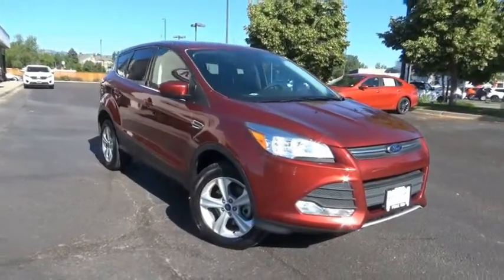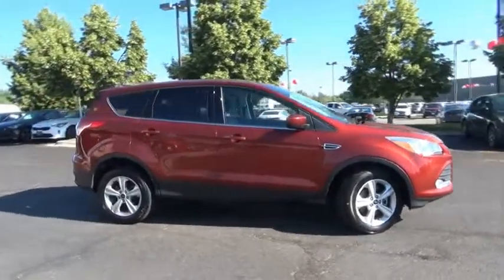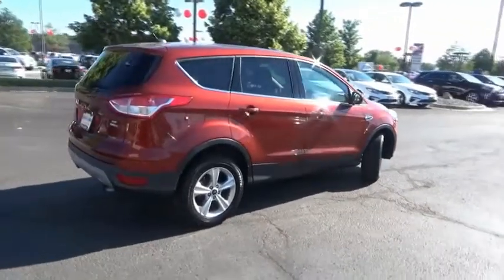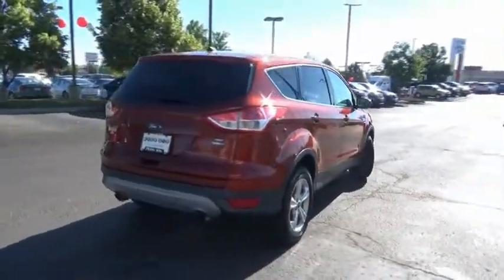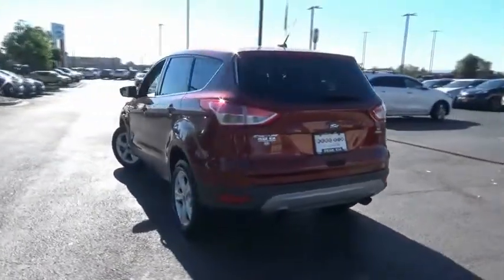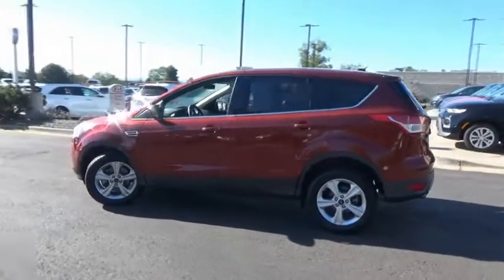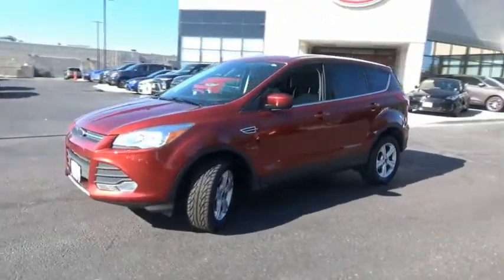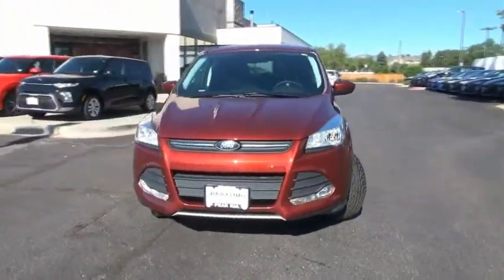2016 Ford Escape Littleton Co GUC42942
5077 S. Wadsworth Blvd

All of our Pre-Owned vehicles at Peak Kia go through a 150 point inspection before they are ready to sell!! Recent Arrival! One Owner, Non Smoker, Balance of Factory Warranty, Clean Vehicle History Report, Backup Camera, 4x4. 21/28 City/Highway MPG Orange 4WD 6-Speed Automatic EcoBoost 2.0L I4 GTDi DOHC Turbocharged VCTLocated in Littleton CO, serving the greater Denver area, including Lakewood, Highlands Ranch, Englewood, Centennial, Arvada, and Aurora.